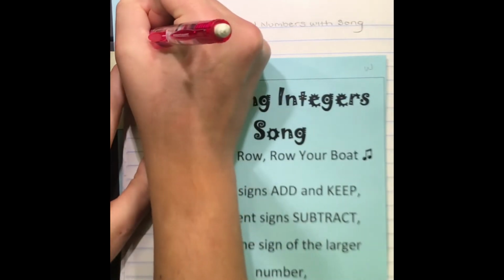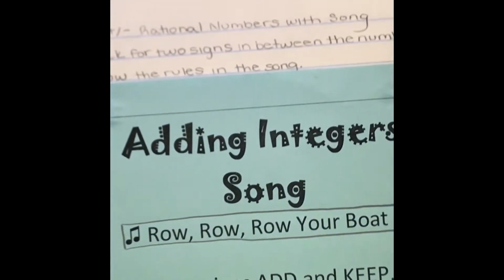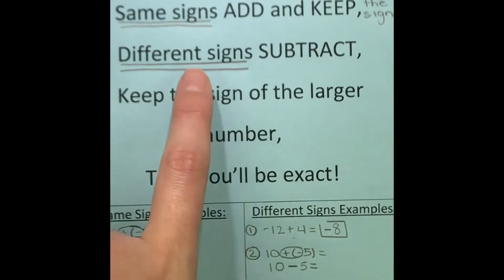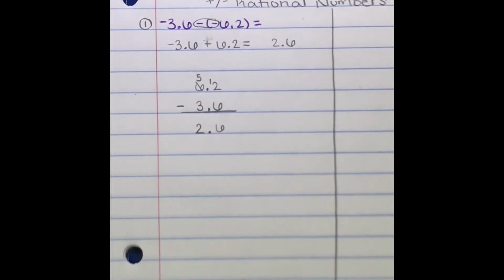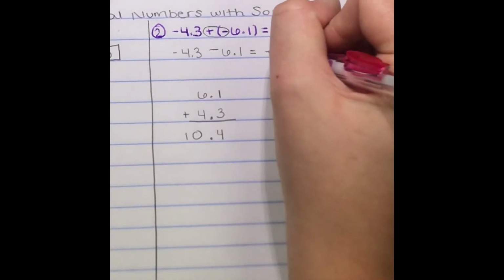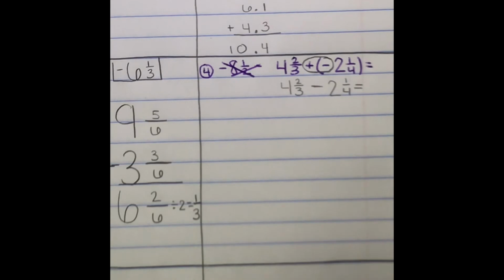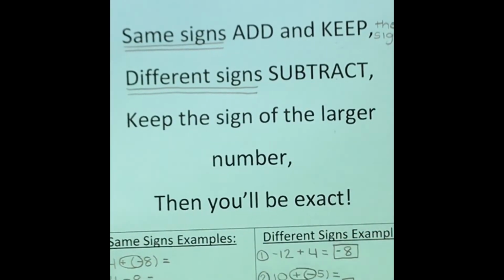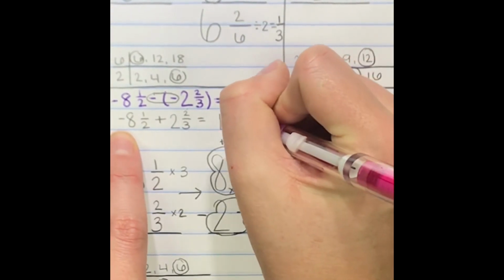+/- Rational Numbers with Song